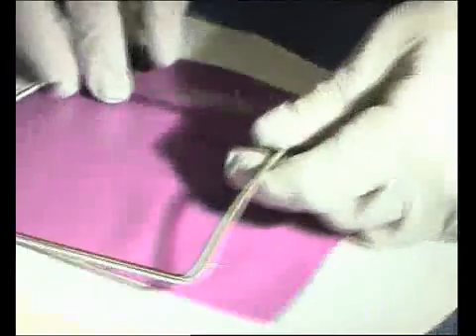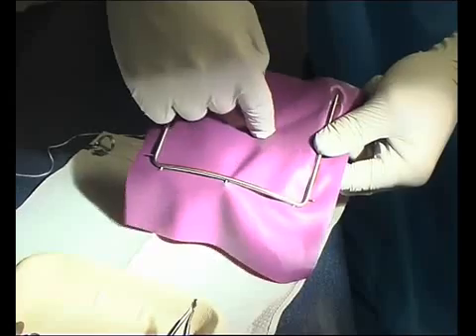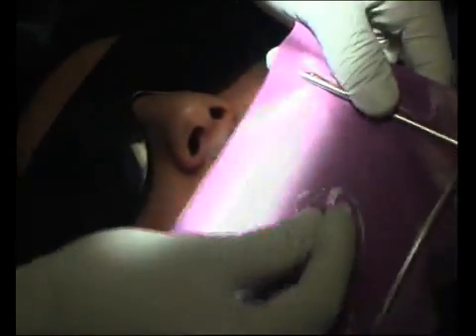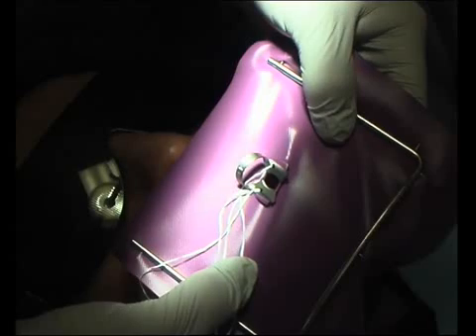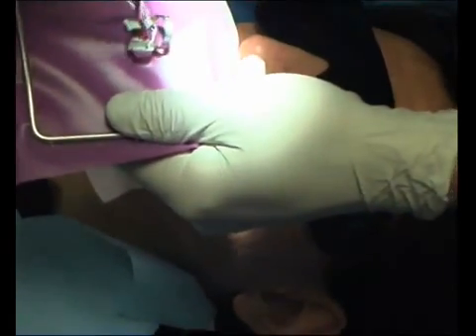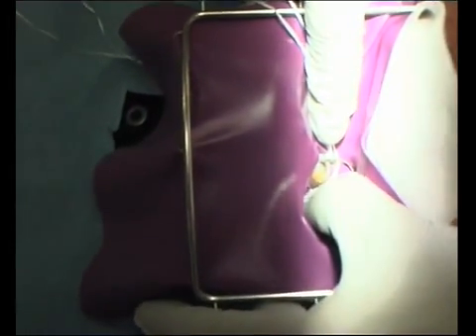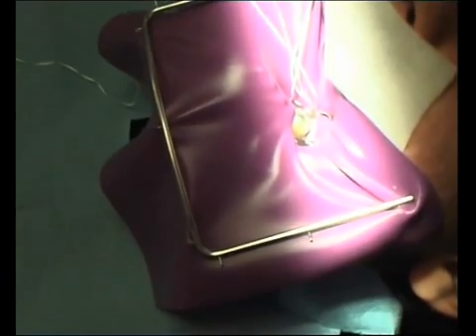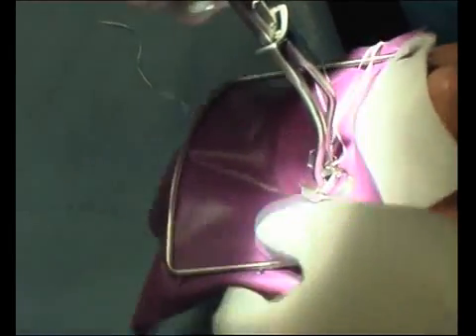Rubber dam placement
This demonstrates one way of placing rubber dam and is not the only way. In it I isolate just one tooth. This is usual if doing an RCT or an occlusal composite. For class II restorations you want to be clamping the tooth behind most times, and isolating that tooth, the one you're working on and the one infront.

To find out more about the Institute of Dentistry at Barts and the London School of Medicine and Dentistry please